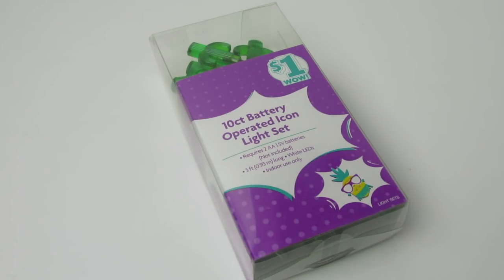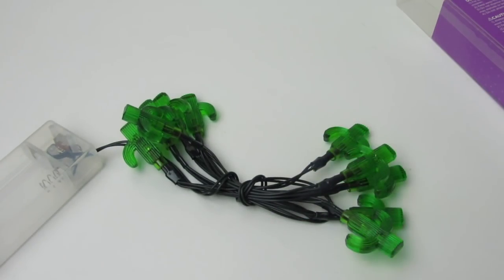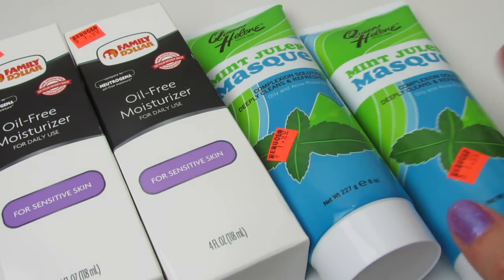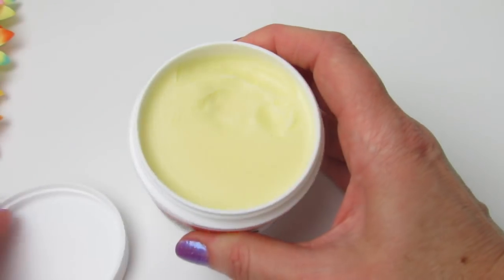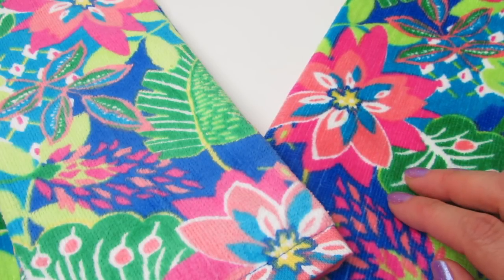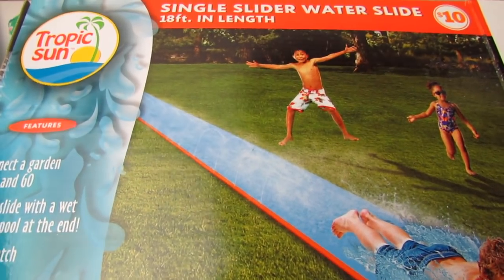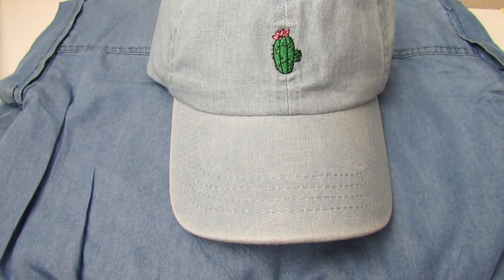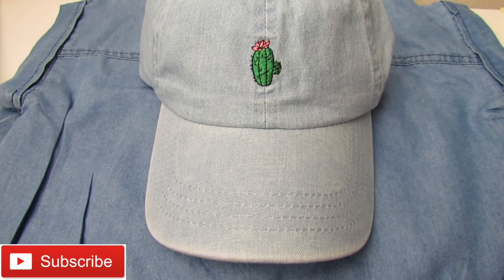FAMILY DOLLAR HAUL | NEW FINDS FOR $10 AND UNDER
What did I buy during my last Family Dollar Shop With Me? Watch my Family Dollar haul to find out what I new items I found for $10 and under from Dollar Tree's sister store!!